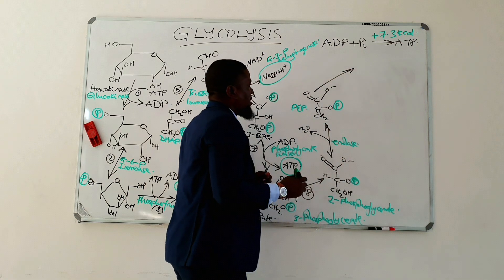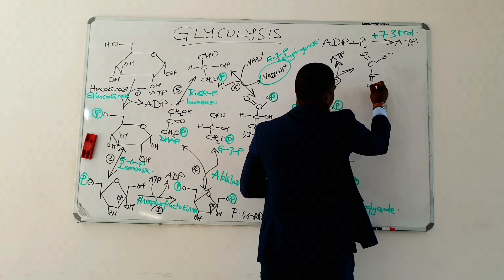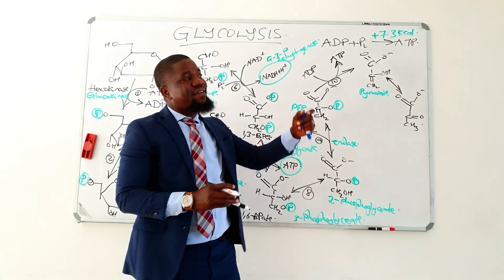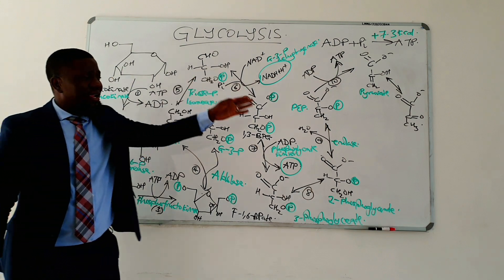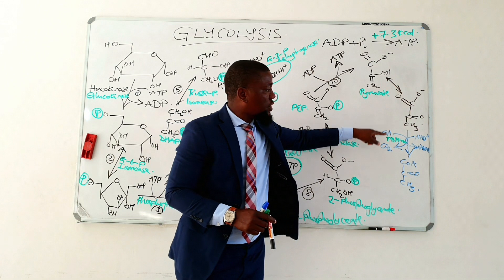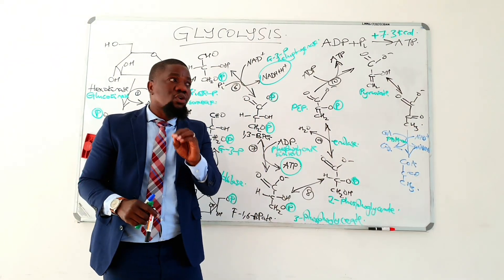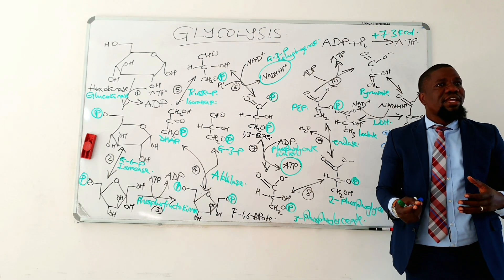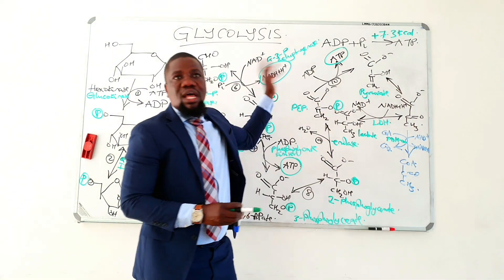Glycolysis_Part 3 (Fates of Pyruvate)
Here we discuss the dates of pyruvate in aerobic and anaerobic conditions. We also explain why the anaerobic glycolysis gives off less energy.